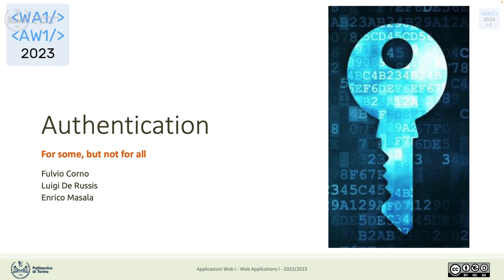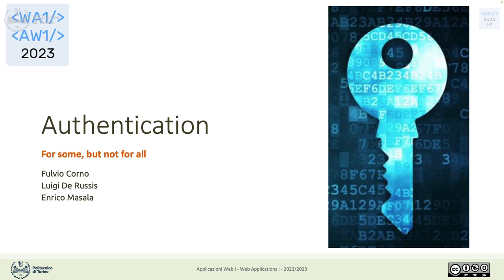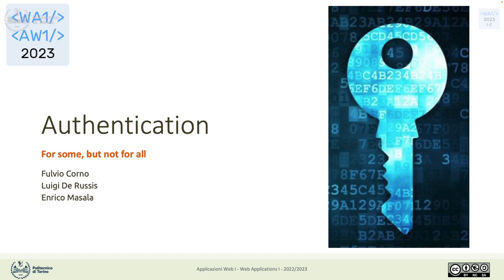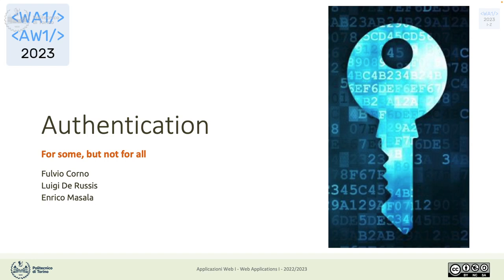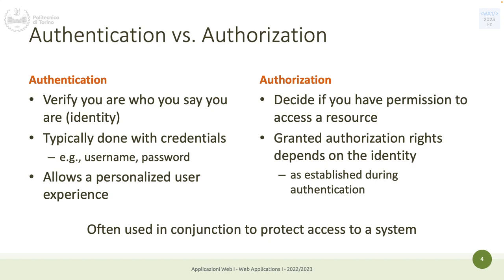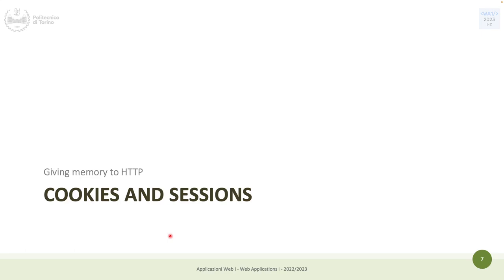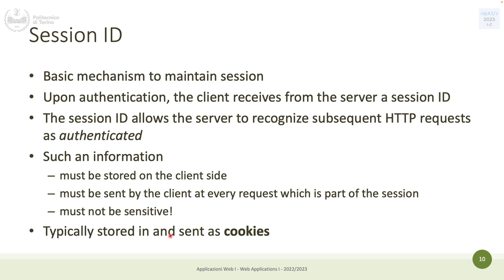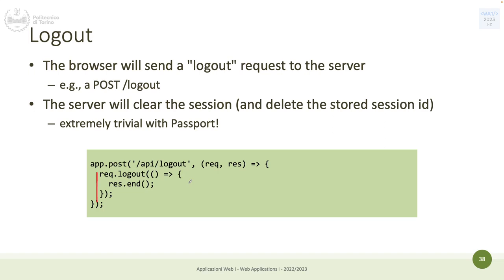WA1-2023-L27: Authentication with Passport.js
Lecture 27, date 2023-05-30: Authentication with Passport.js.